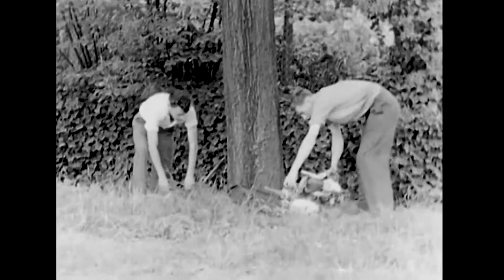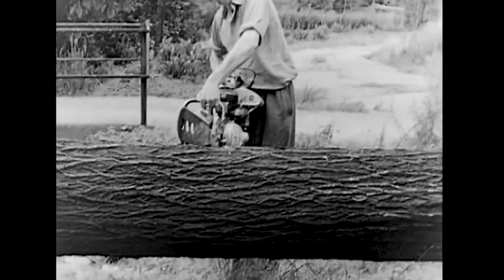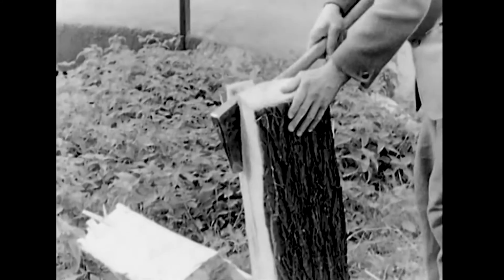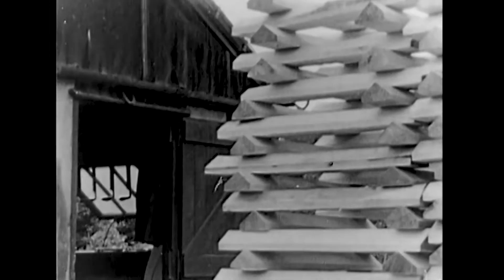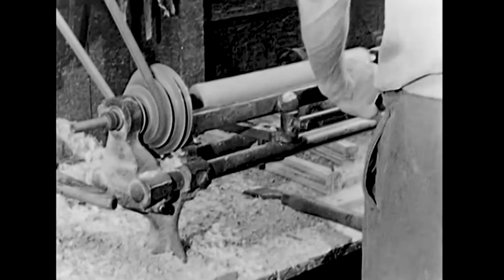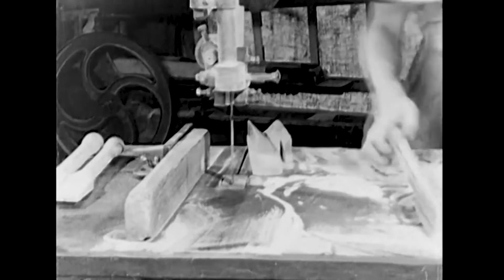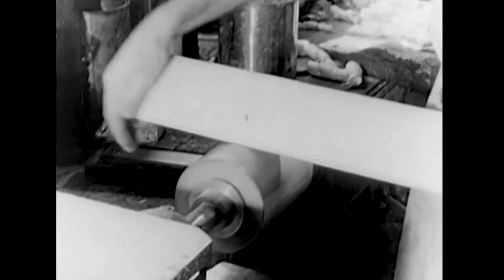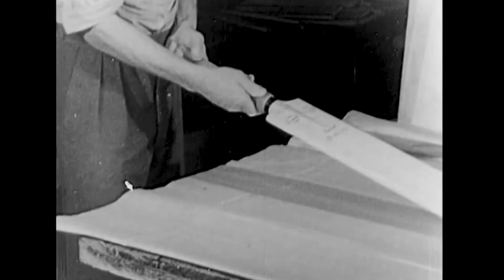Making Cricket Bats in 1957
This film was made at Walter Warsop in Little Baddow in 1957.
Filmed by Richard Pike and directed by Ron Gardner